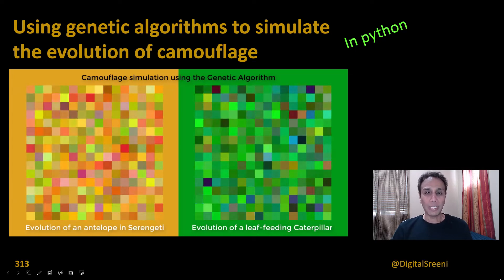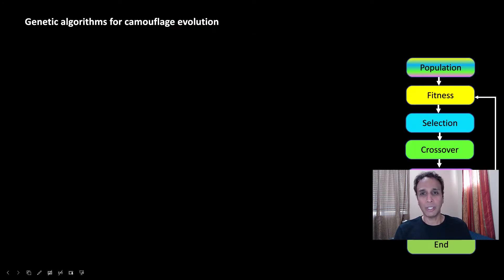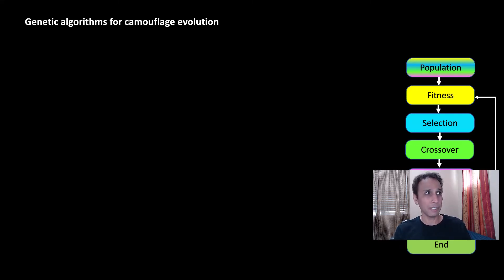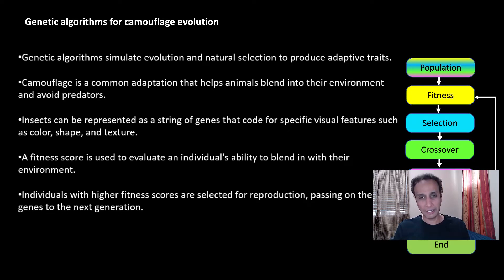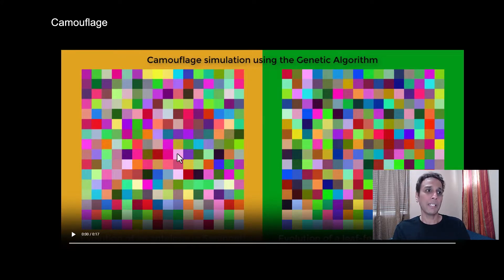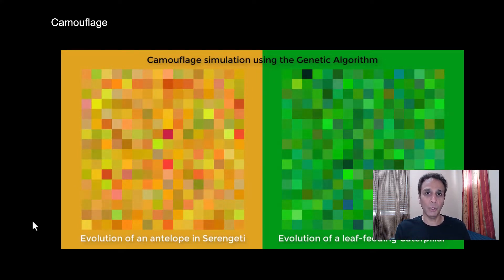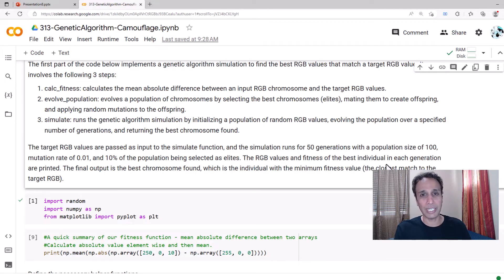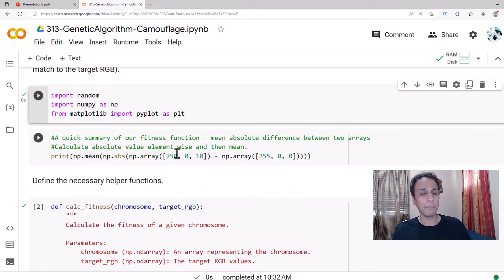313 - Using genetic algorithms to simulate ​evolution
Genetic algorithms simulate evolution and natural selection to produce adaptive traits.​

Camouflage is a common adaptation that helps animals blend into their environment and avoid predators.​

Insects can be represented as a string of genes that code for specific visual features such as color, shape, and texture.​

A fitness score is used to evaluate an individual's ability to blend in with their environment.​

Individuals with higher fitness scores are selected for reproduction, passing on their genes to the next generation.​

Over time, the population evolves and becomes better adapted to their environment, producing offspring that are increasingly difficult to detect by predators.​